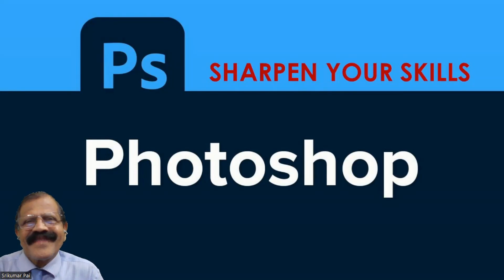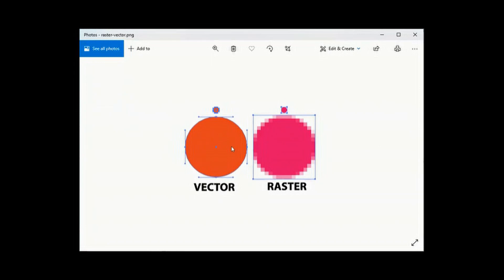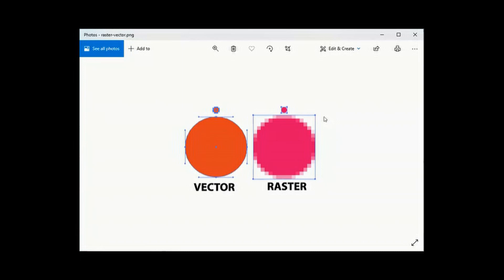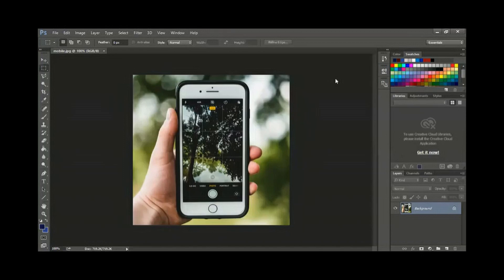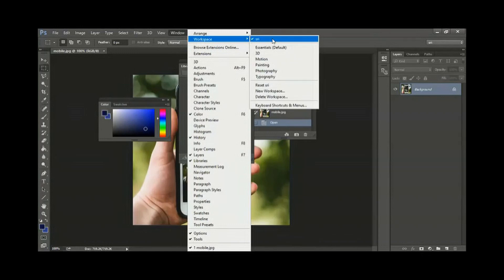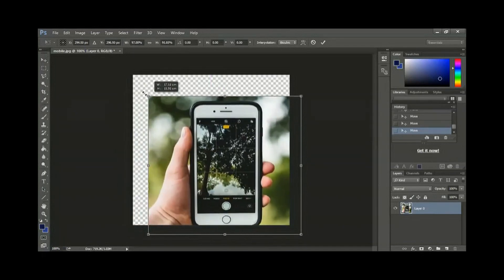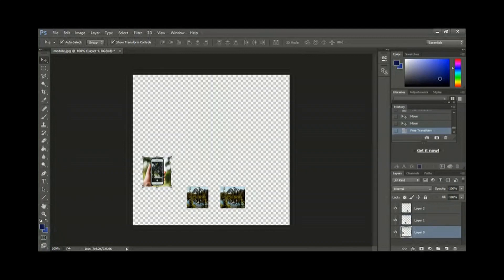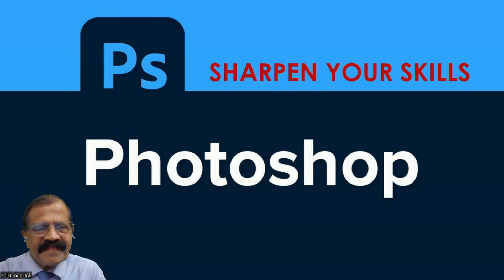Photoshop Skills Lesson-01 Introduction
Sharpen your skills with Photoshop, Photoshop, Learn Photoshop, Photoshop step by step, Photoshop Basics, Photoshop tutorial
LEARN PHOTOSHOP STEP BY STEP